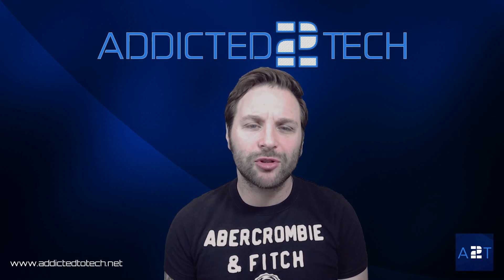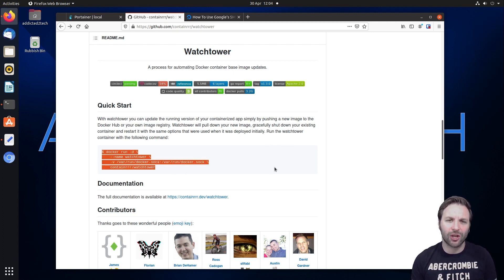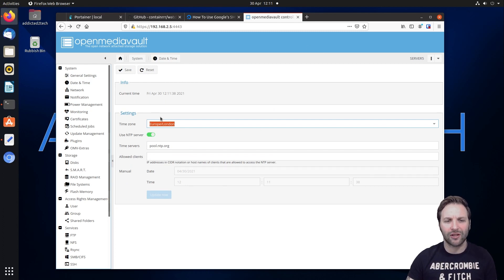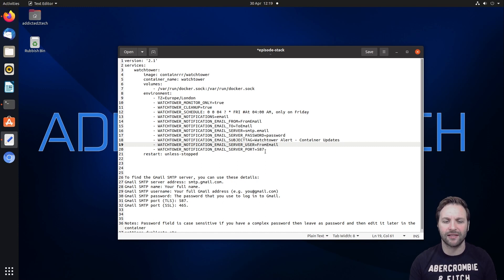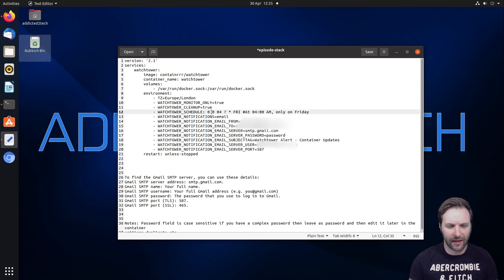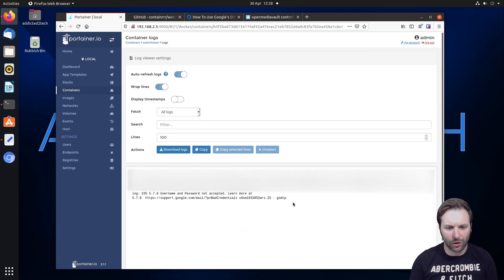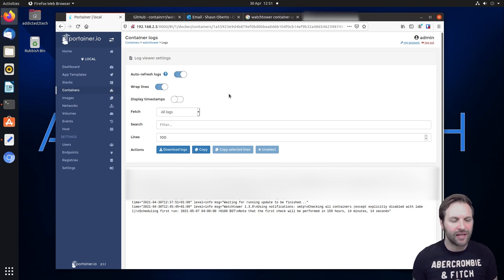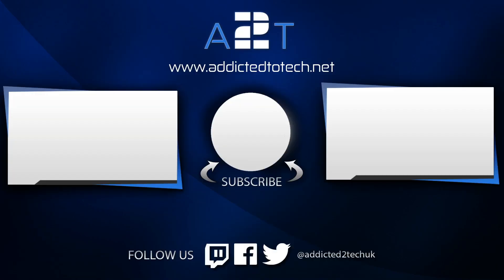HOW TO INSTALL WATCHTOWER DOCKER COMPOSE ON A RASPBERRY PI 4 - EPISODE 19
Today we are going to be installing Watchtower using a watchtower docker compose stack in Portainer. Watchtower will enable you to monitor all your docker containers for updates. We will be configuring it to notify you of any new updates via your Gmail accounts SMTP server. Alternatively, you can set Watchtower to just auto-update your containers.

Note:  No need to disable 2-factor authentication. Google offers app passwords, you can generate an app password for Watchtower and instead of your google account password add the app password generated and it works without making your google account vulnerable. See below link. Credit - Chandra Kiran

- Credit to Fred Zibulski

Resources
►All Commands Can Be Found For Episode 19 On Our Website's Blog:

You must be logged in to your Google account for the link to work.